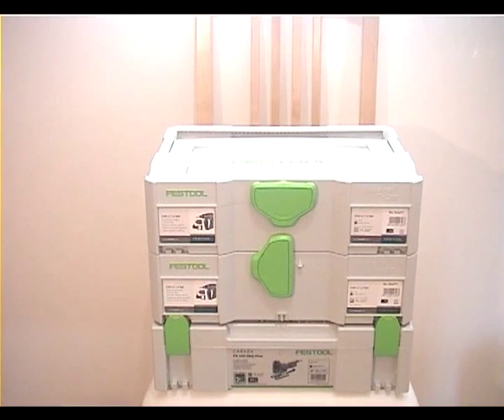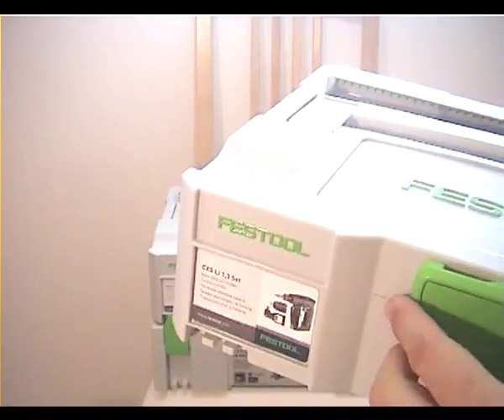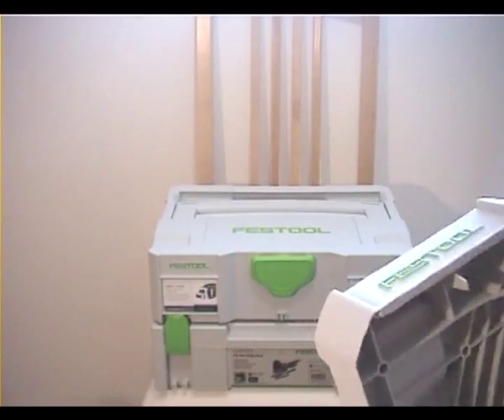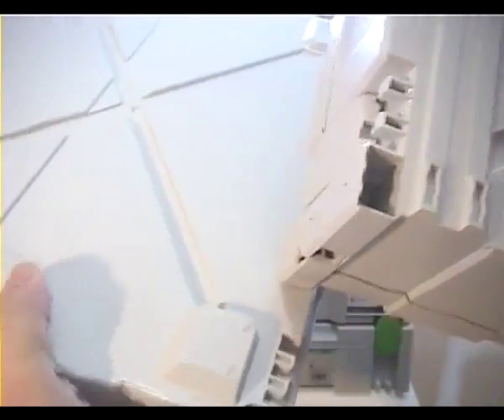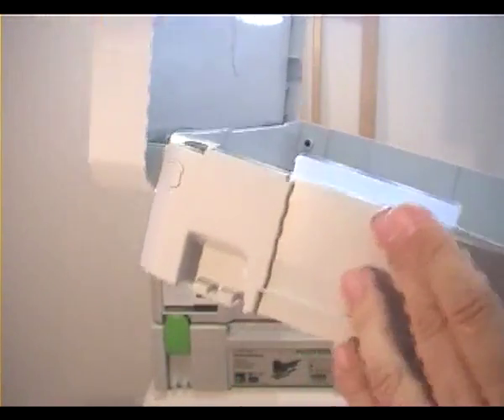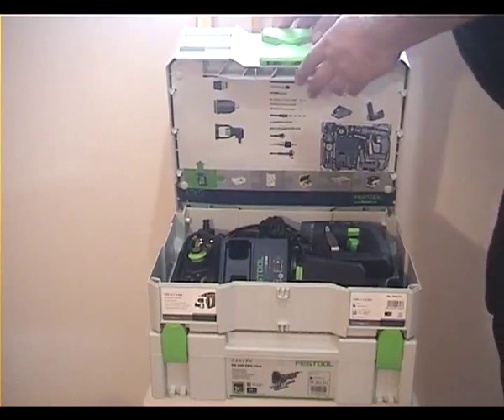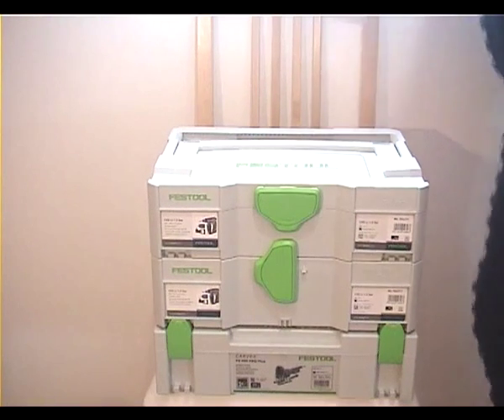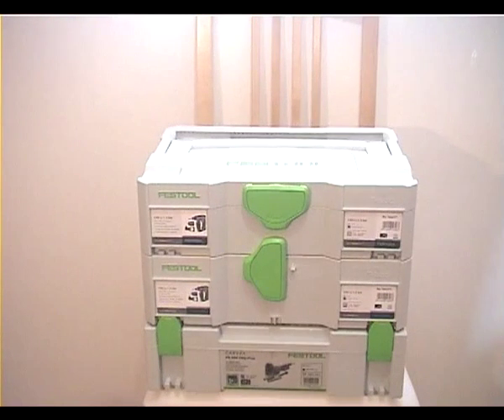FESTOOL_T-LOC_INTRO_1_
This video shows some of the features and improvements of  the new T-LOC Systainer. Hopefully, i could cover most of the  question and rumors which are currently around. Please let me know, if this is use- and helpful for you and gives you a better understanding of how the New System works.

Many Thanks to the always helpful guys at Entenmann Heidelberg, which helped me to get the T-LOC Systainers.

kind regards, Mike